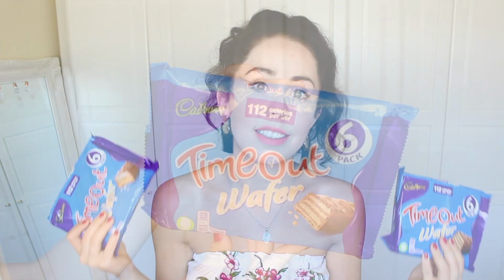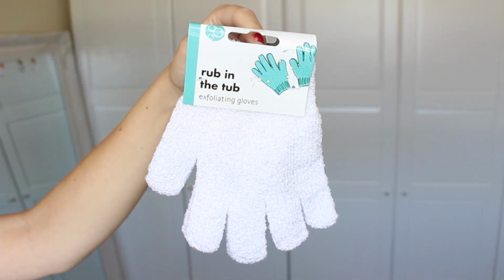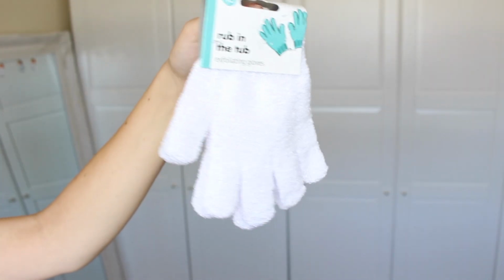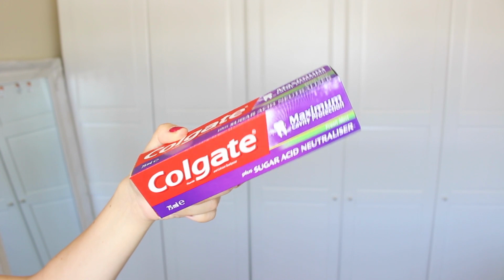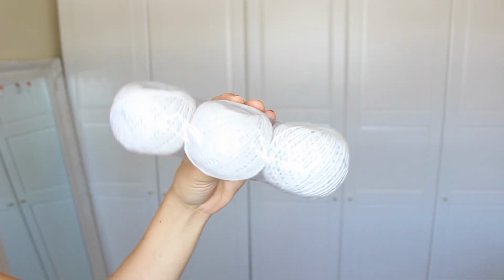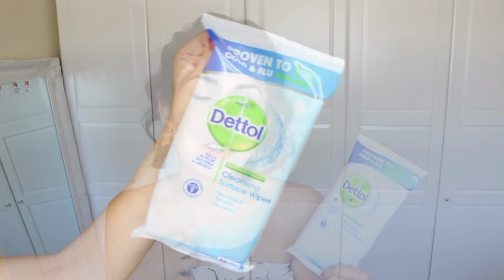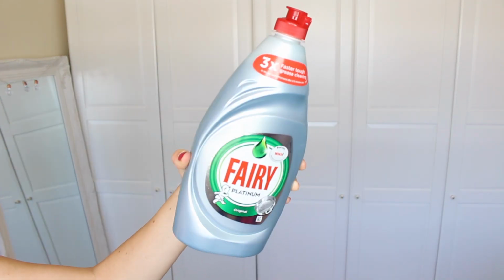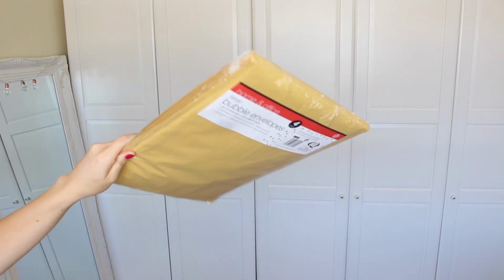MY 2ND EVER TRIP TO POUNDLAND! | Poundland Haul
Heeeellloooo Angel pies! This is actually my 2nd ever trip to Poundland! (Poundworld/Dollar tree style shop) and again I found some gems for todays haul! Everything is legit a £1 in this shop haha (apart from selected items!)

I'm Wearing:
⇢ Floral dress (similar)